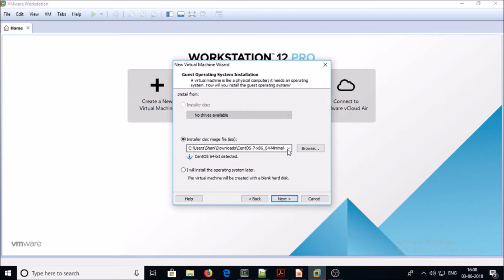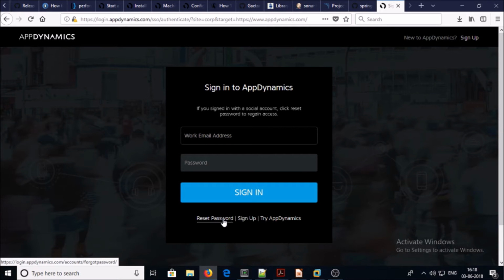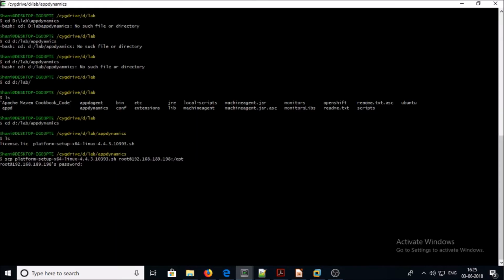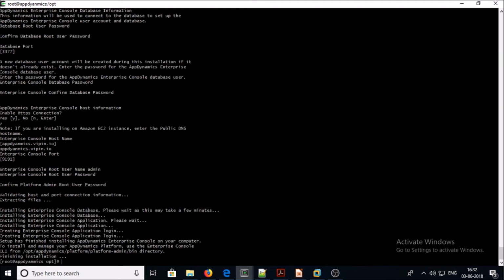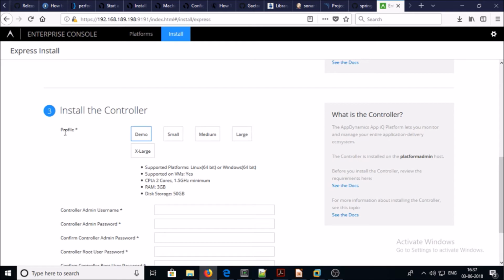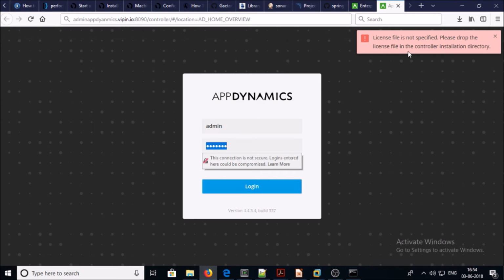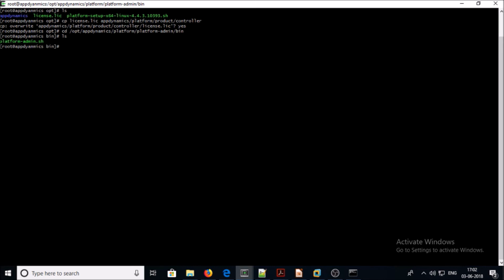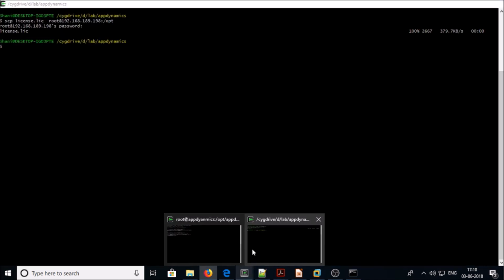How to Install Appdynamics Controller on Centos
Create VM in VMware Workstation
Install Appdynamics Enterprise Console
Install and Configure Appdynamics Controller and Events service
Basic Operation